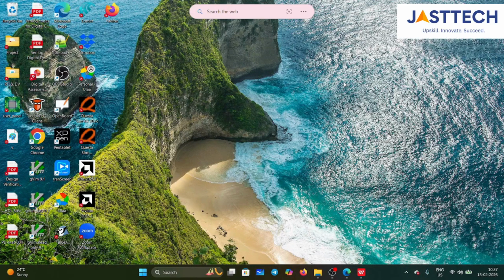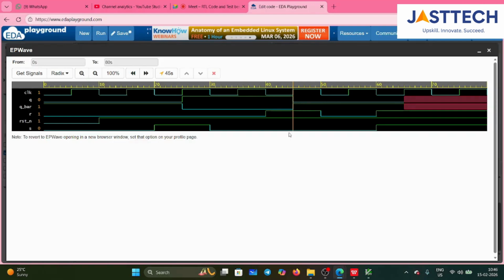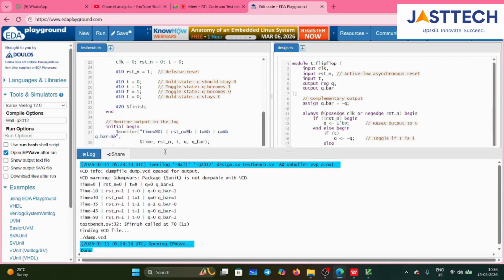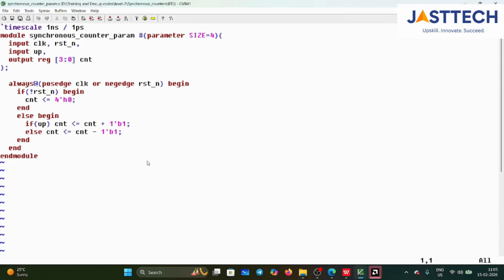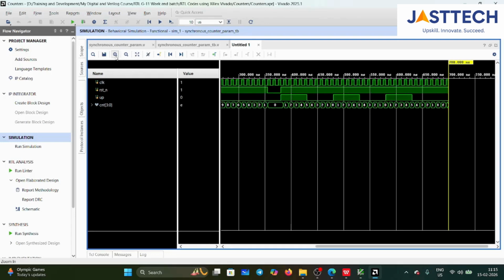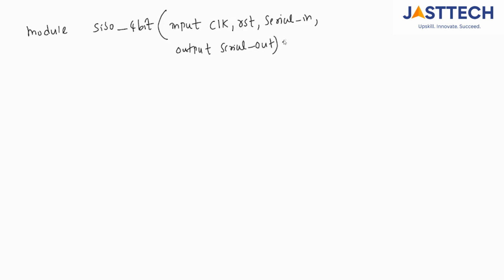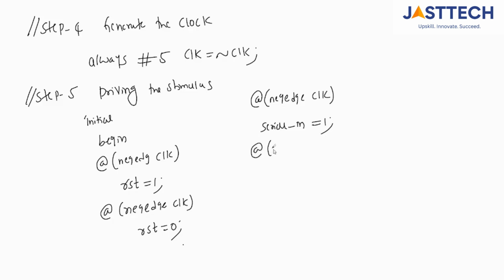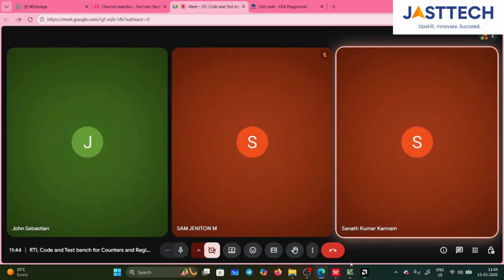DAY 11 RTL Code for Counters & SISO SIPO Concepts mp4